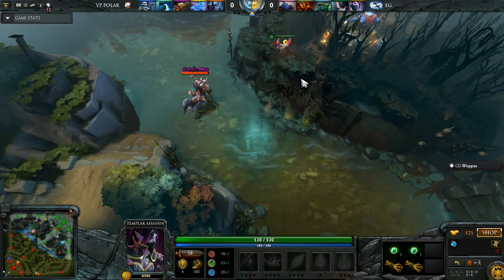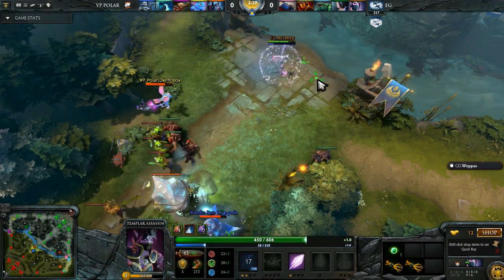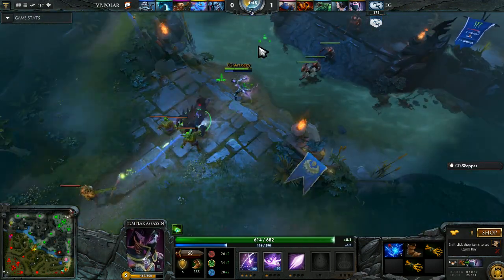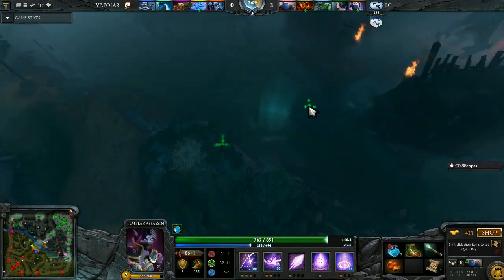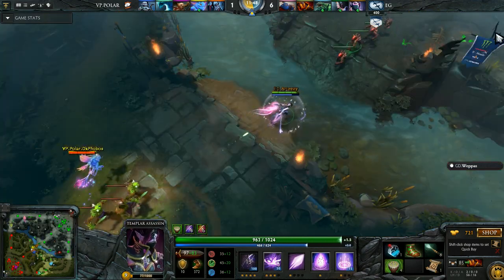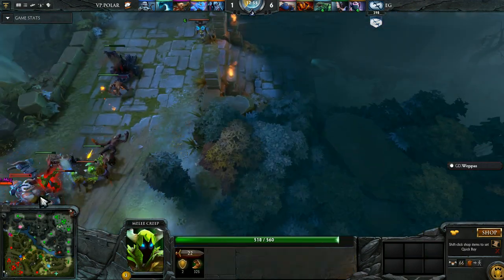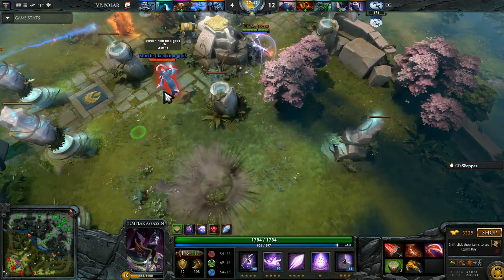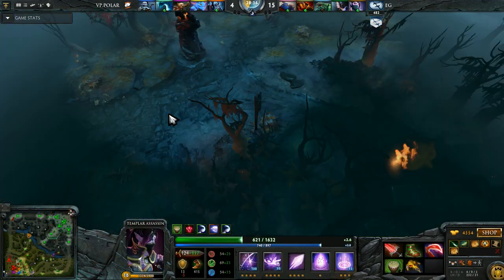Arteezy (Templar Assassin) - VP.POLAR vs. EG @ ASUS ROG DreamLeague Season 2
Artour "Arteezy" Babaev is a Canadian player from Vancouver, British Columbia. Artour is currently the middle laner for Evil Geniuses. Arteezy has a very popular live stream which showcases his outgoing personality, eccentric taste in music, as well as his exceptional skill